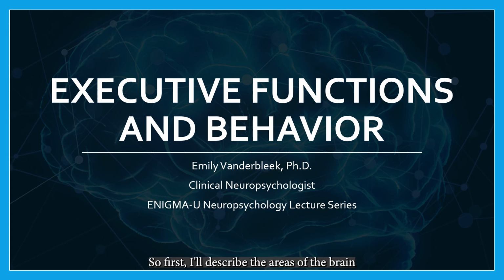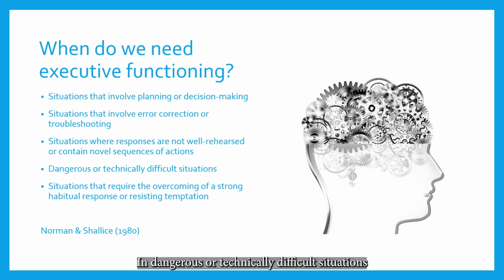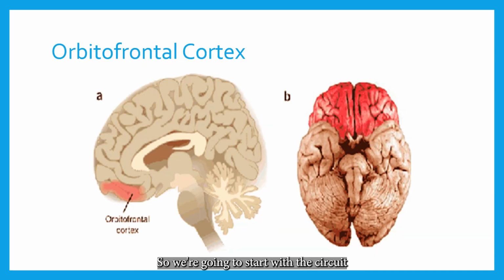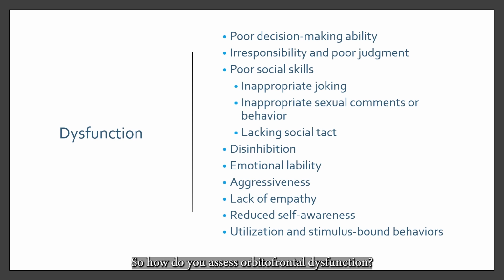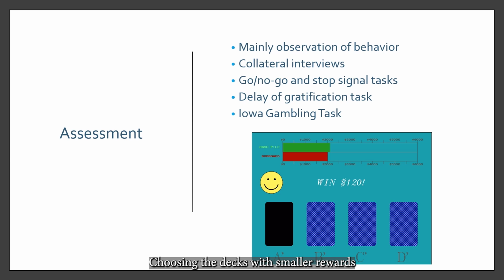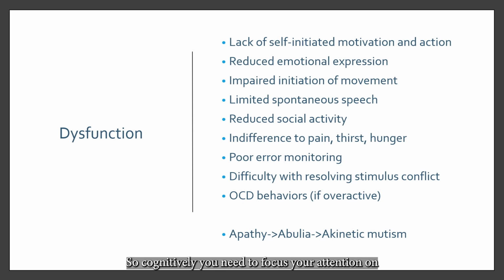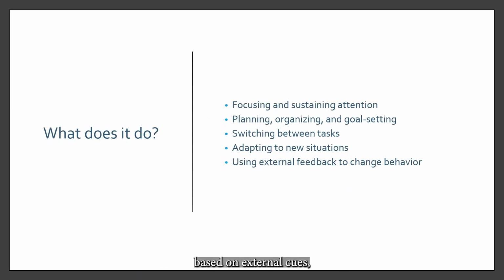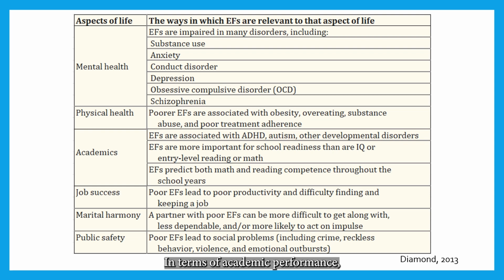8.2.2.1_ENIGMAU_Behavior